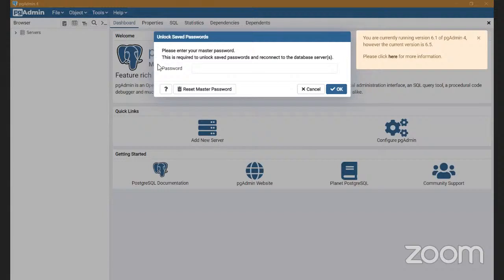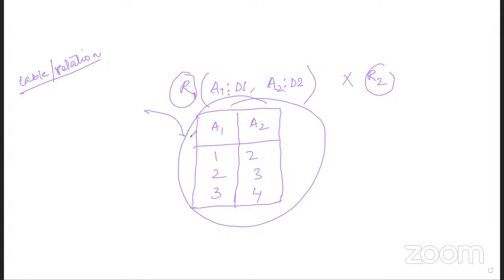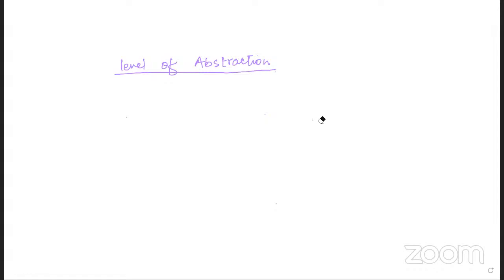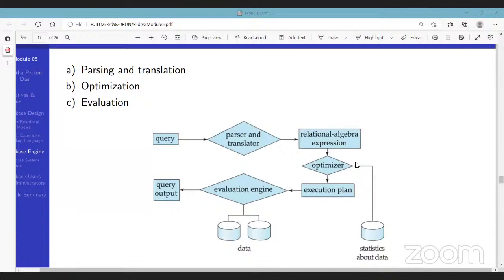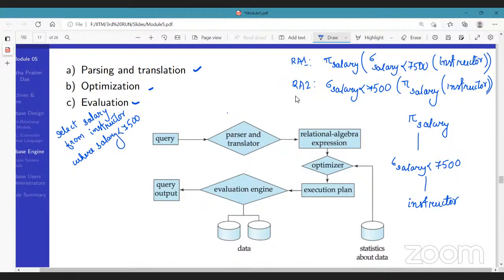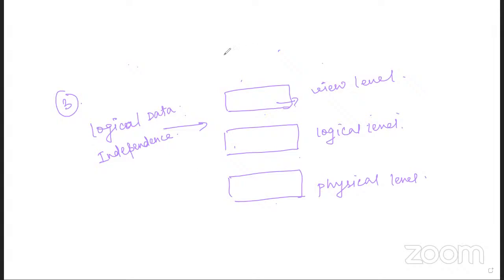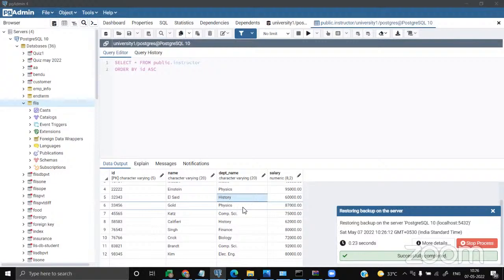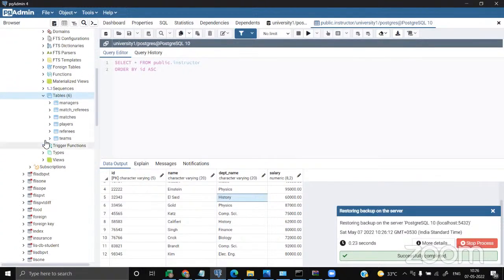DBMS_Activity Questions - Week 1